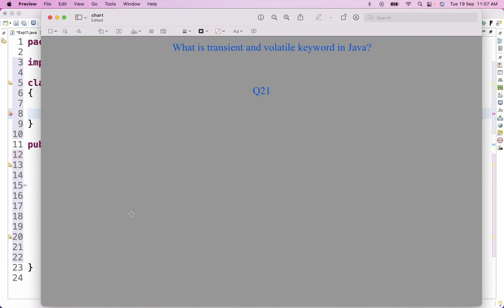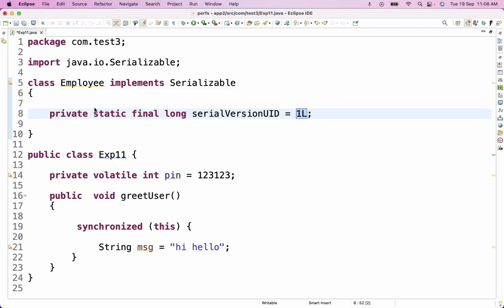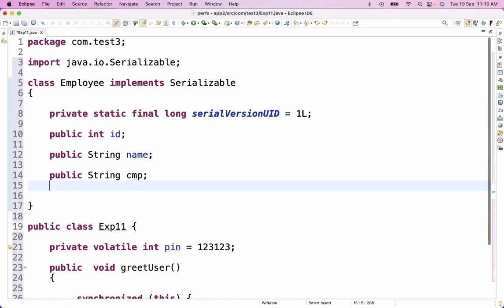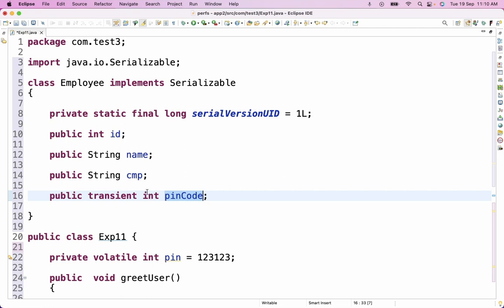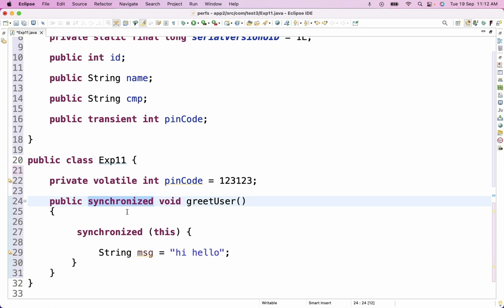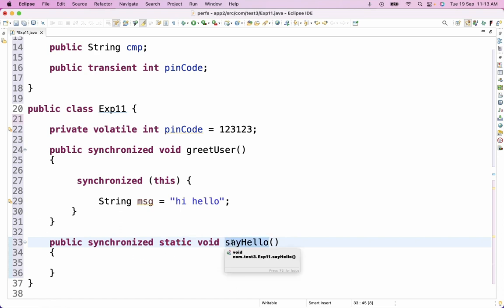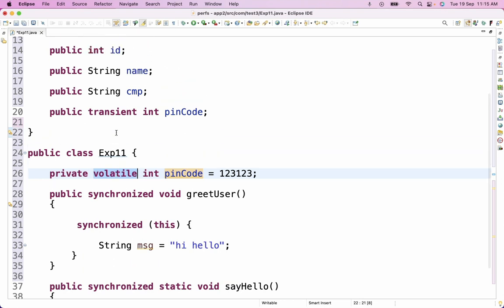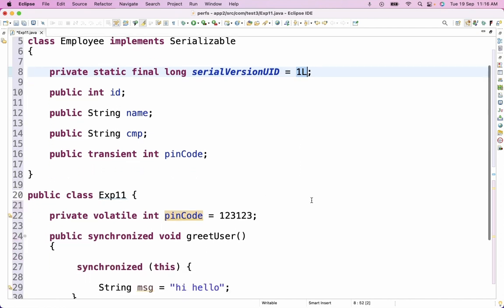How to crack Full Stack Java Developer Interviews | devops | aws | Q21